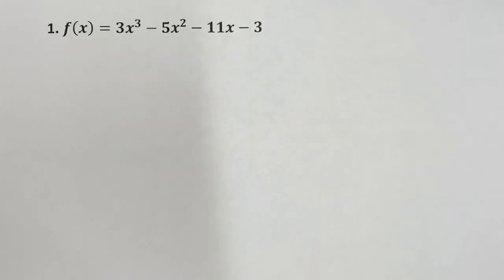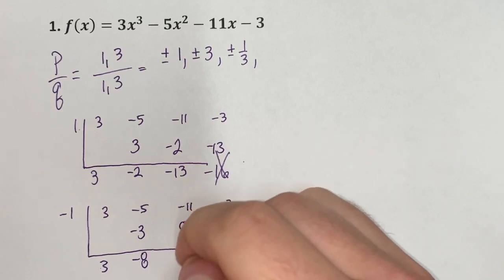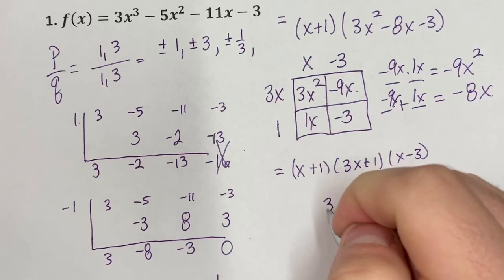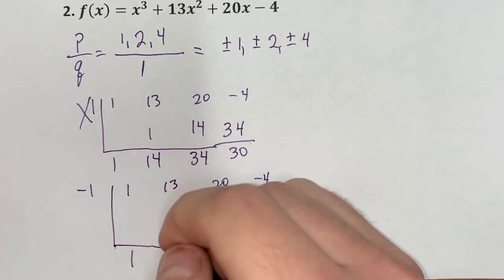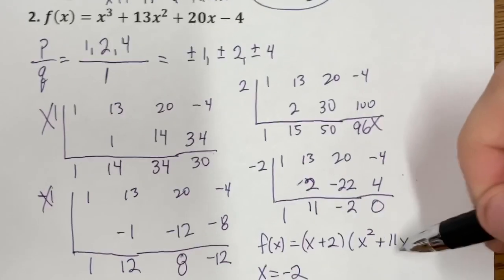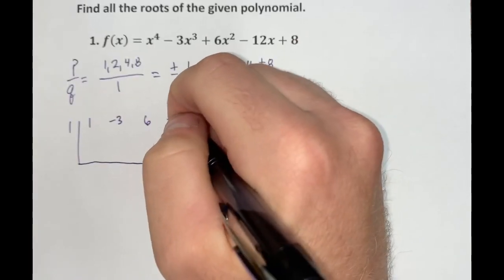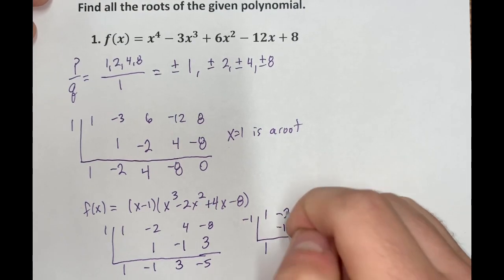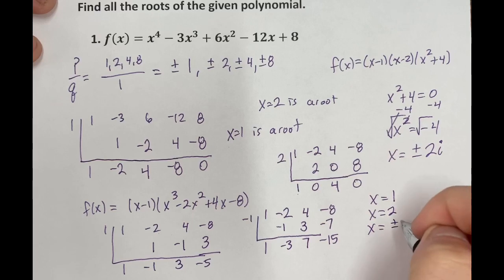Finding Roots of Polynomials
Video goes over finding roots of 3rd and 4th degree polynomials.